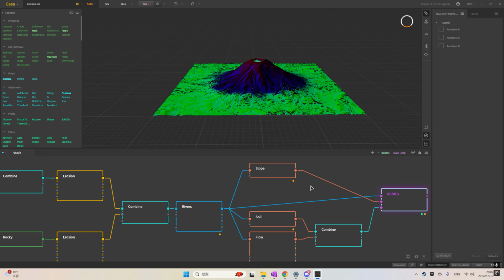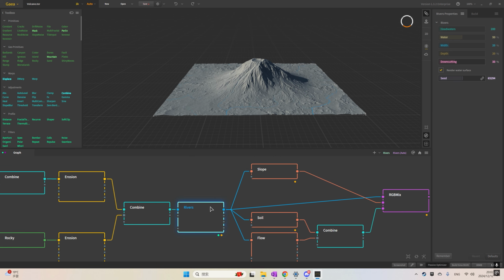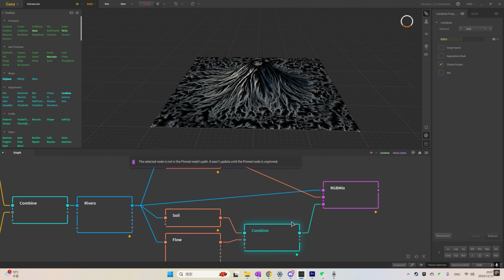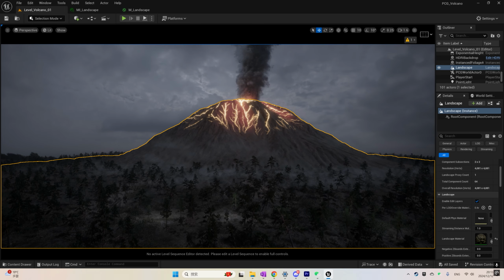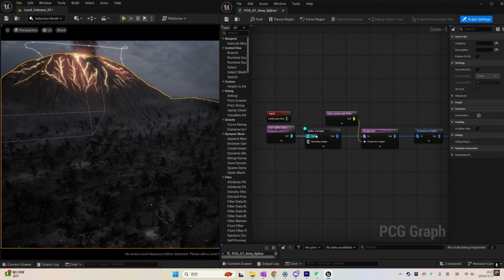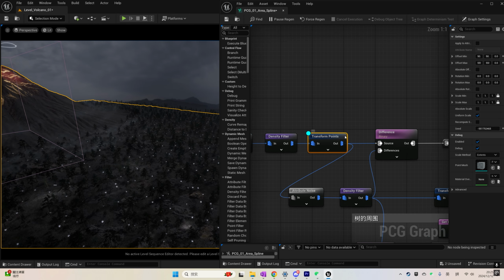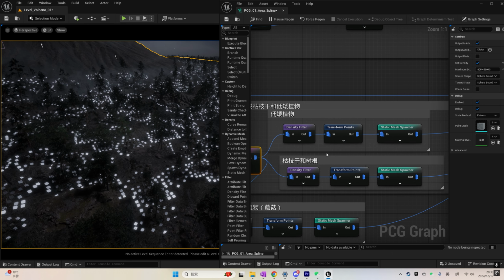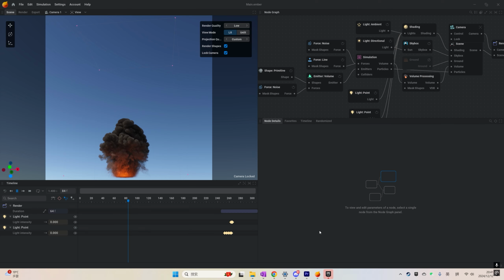UE PCG技术案例 (UE PCG Example)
这是一个PCG技术在虚幻引擎的综合应用案例。在地形和特效制作方面，我通过Gaea节点进行编辑，导出用于制作UE地形材质的遮罩和置换贴图，完成了真实火山地形渲染，我使用PCG Graph开发了一个程序化森林生成工具，构建了大型森林、小型树木、灌木丛和蘑菇群落等生态系统；通过样条线和网格体采样的子图模块，我完成了复杂生态系统的自动生成与优化。另外，我结合Niagara与Embergen来制作火焰特效，并使用Houdini制作了传送门。最终我还在UE中添加了角色的3C控制和交互效果。 (This is a comprehensive application case of PCG technology in Unreal Engine. In terms of terrain and special effects production, I edited through Gaea nodes, exported masks and displacement maps for making UE terrain materials, and completed the rendering of realistic volcanic terrain. I developed a procedural forest generation tool using the PCG Graph, constructing ecosystems such as large forests, small trees, shrubs, and mushroom colonies. Through the subgraph modules of spline and mesh sampling, I achieved the automatic generation and optimization of complex ecosystems. In addition, I combined Niagara with Embergen to create flame effects and used Houdini to make the portal. Finally, I also added 3C control and interaction effects for characters in UE.)

This is a PCG course assignment from the School of Design, Hong Kong Polytechnic University.